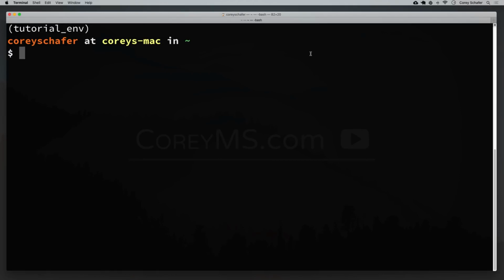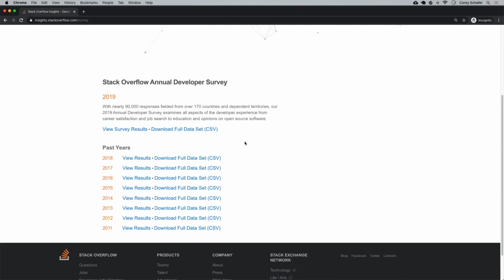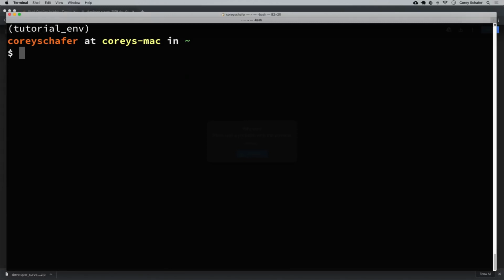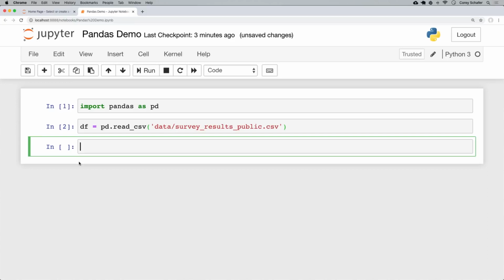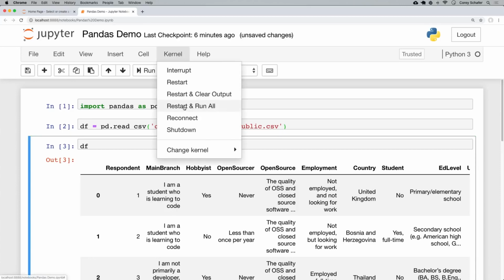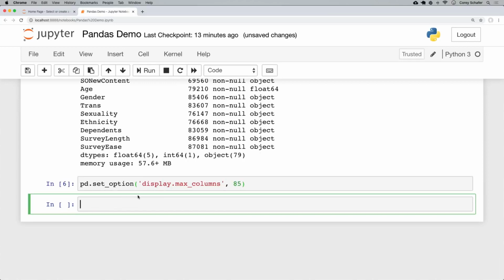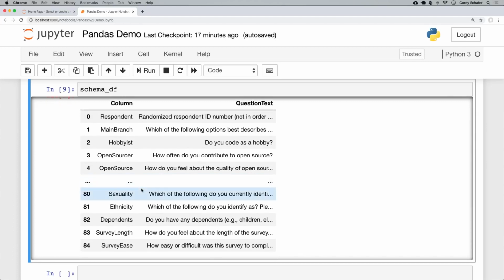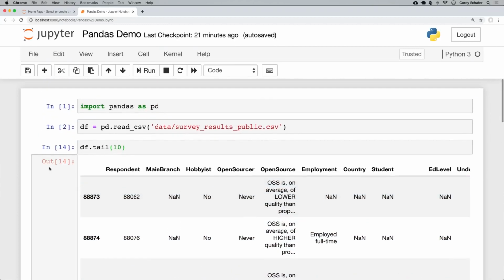Python Pandas Tutorial Part 1 Getting Started with Data Analysis Installation and Loading Data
Pandas tutorials series